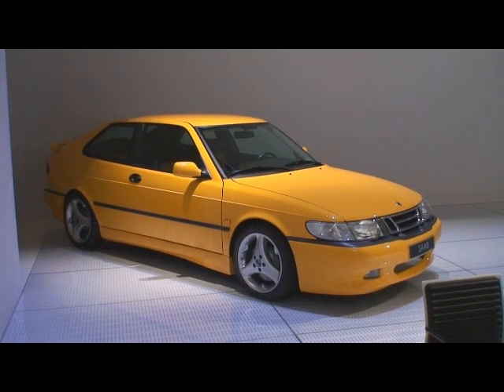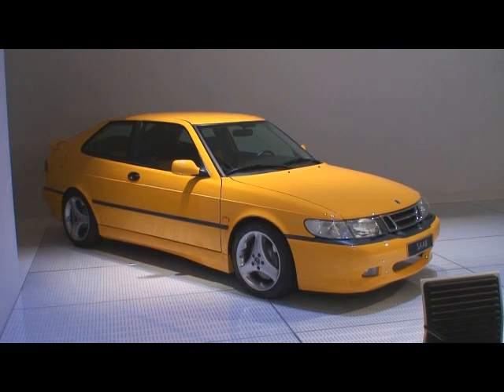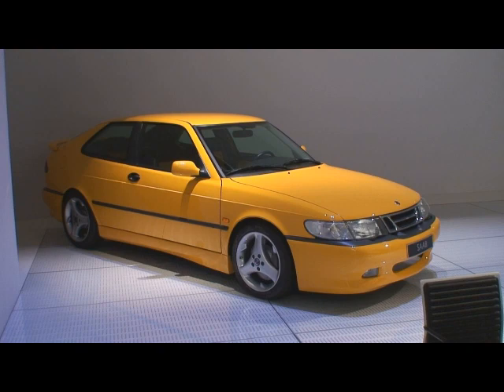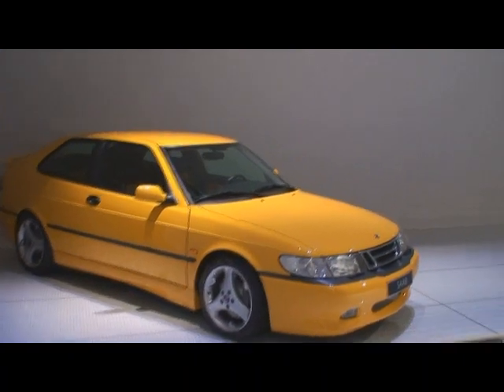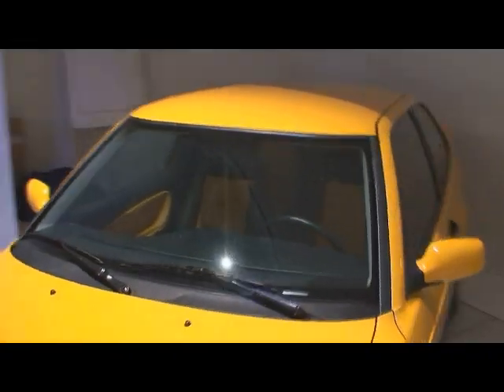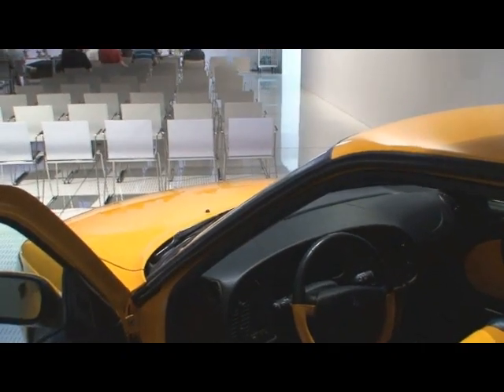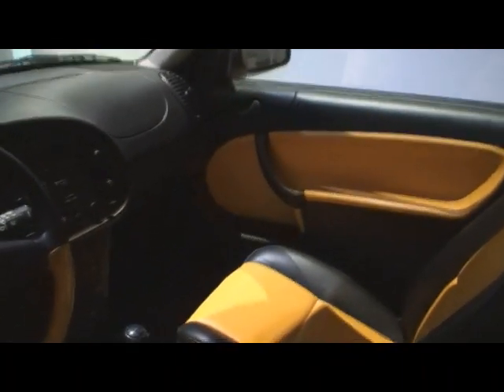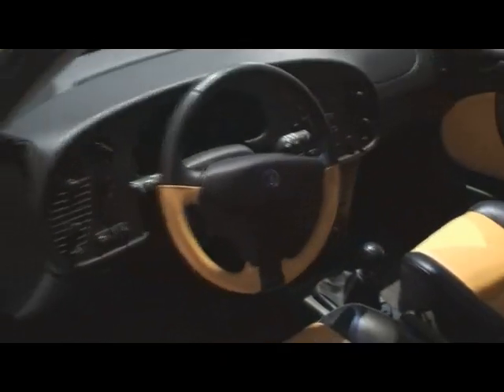Viggen Prototype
We found the Viggen prototype at the Saab Museum and had a peek.